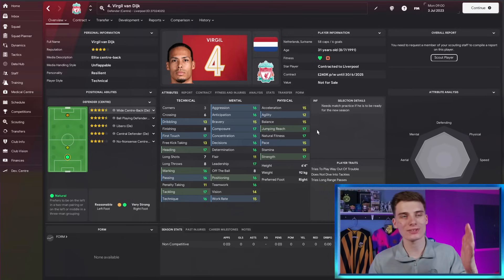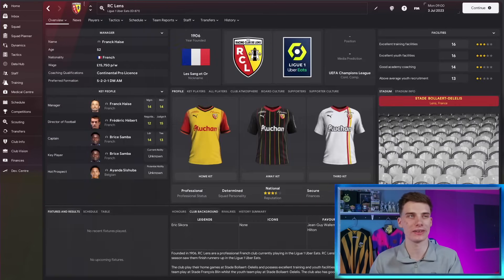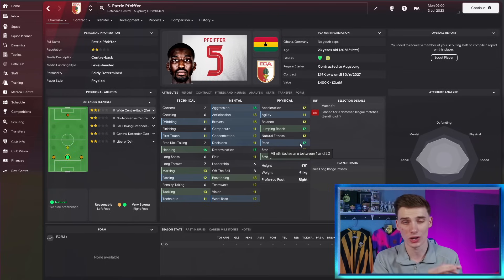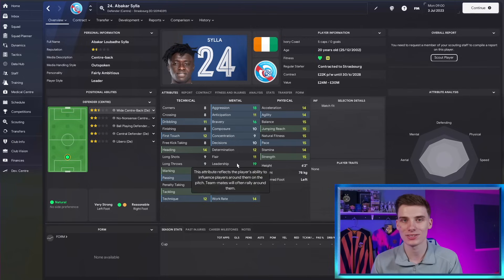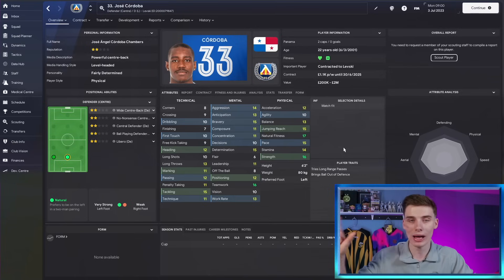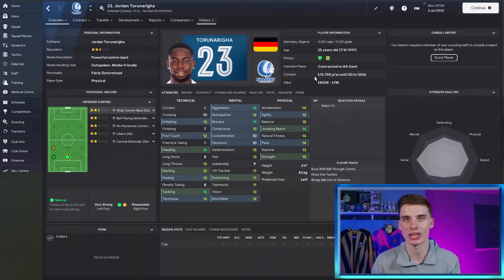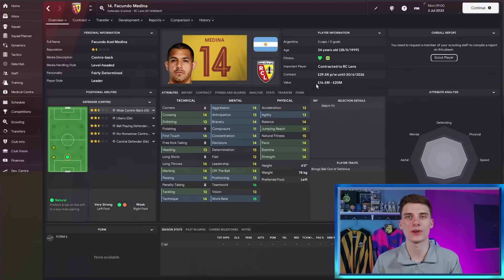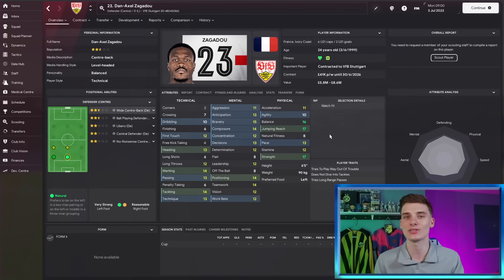10 OP Meta Defenders In FM24 | Football Manager 2024 Best Players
Today, Jake looks at 10 OP Meta Defenders In FM24. With Football Manager 2024 now here we look at the best defensive players you need to check out in the game, focusing on CB's who perform very well in the match engine because of their unique physical abilities!

Be sure to follow Jake's own channel and Twitter - See his FM24 Rebuilds here!